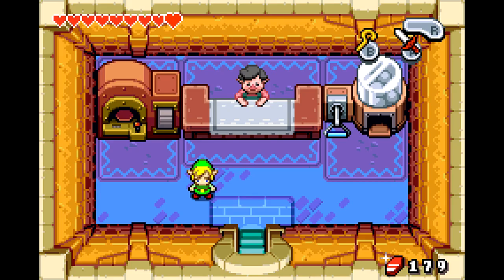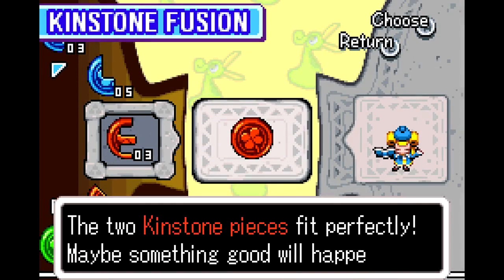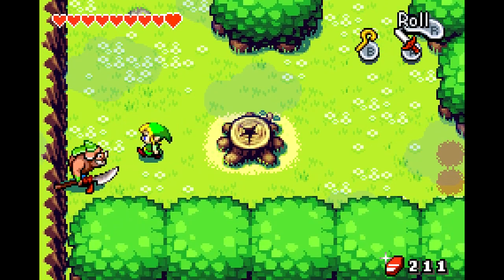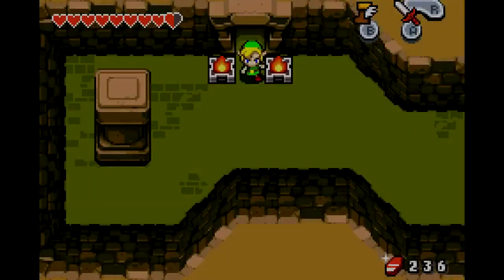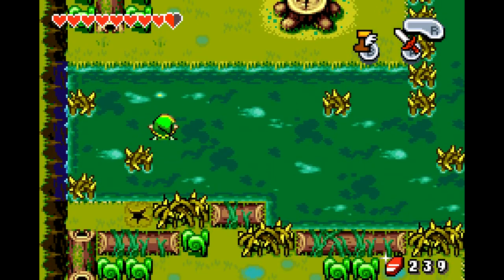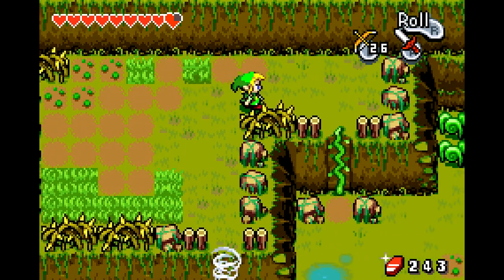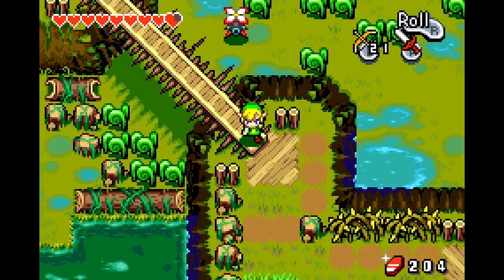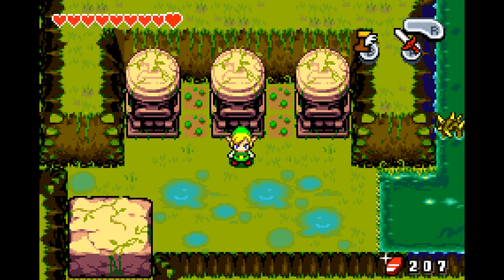Let's Play The Legend of Zelda: Minish Cap - 17 - Link's Bow Training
It's an iconic Zelda weapon, and we're just now getting to it.

Pretty sure people were selling these on Koholint in shops. Hyrule, what you doin' man?